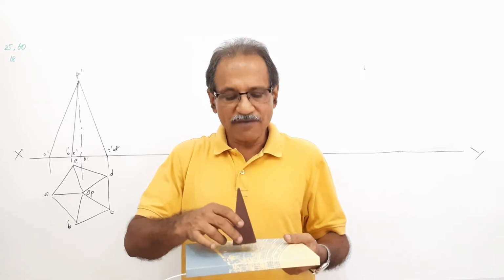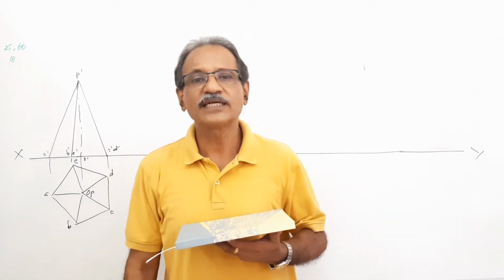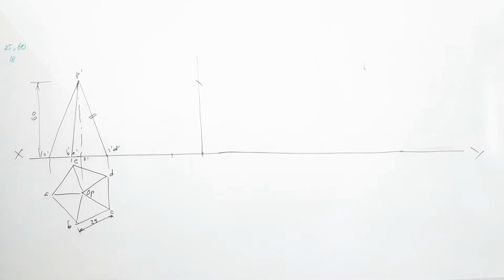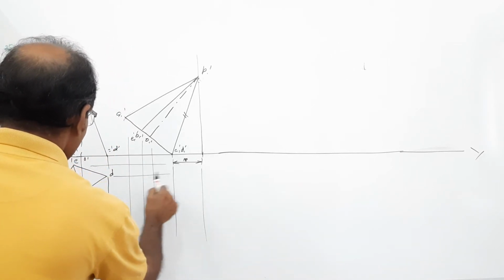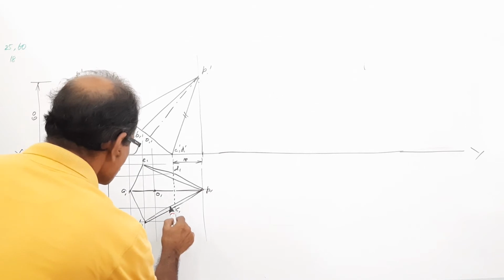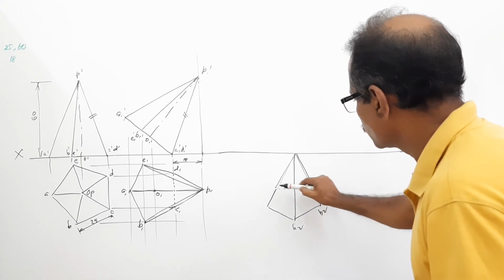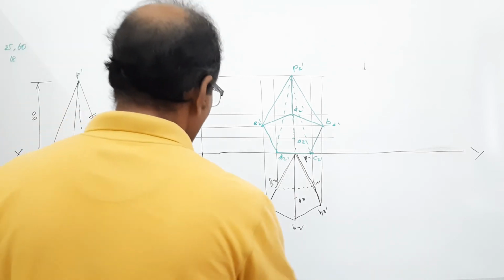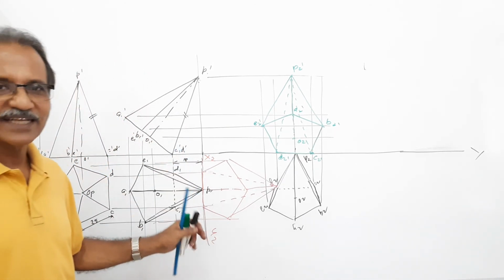Projection of Solids- 27, Pentagonal pyramid standing on HP on an edge with apex touching VP.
A pentagonal pyramid of base side 25mm and altitude 60mm rests with its base on the HP.  One of the edges of the base is parallel to VP and 18 mm in front of it. The pyramid is tilted about the edge parallel to the VP such that the apex touches the VP. Draw the top view and front view of the pyramid in its tilted position